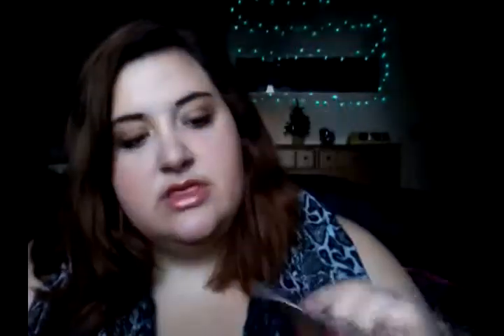December ipsy unboxing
Got my December ipsy box